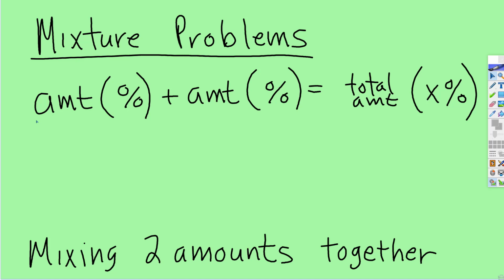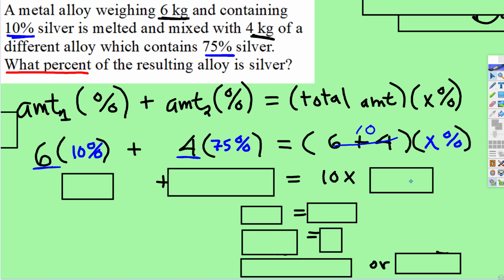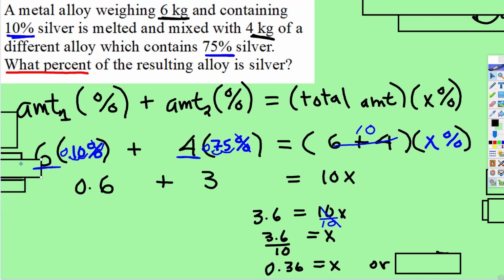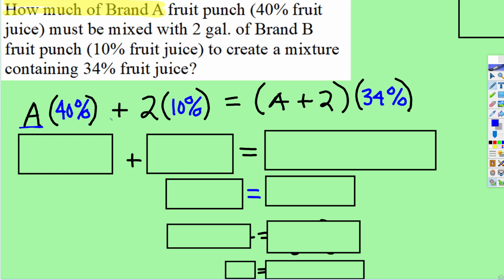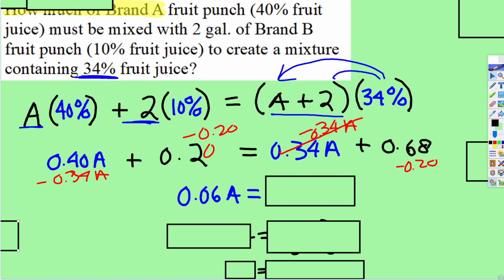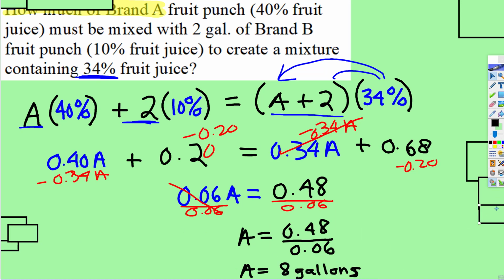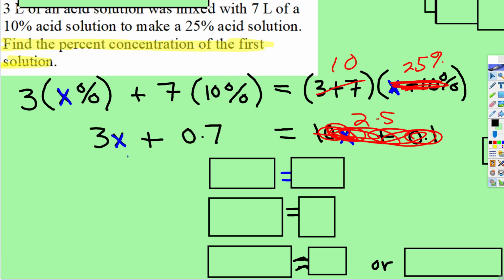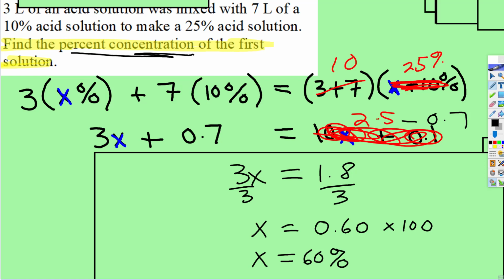Mixture Problems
This video shows the basic set-up for three different types of mixture problems.
When the final concentration is missing, when one amount is missing and when one initial concentration is missing.